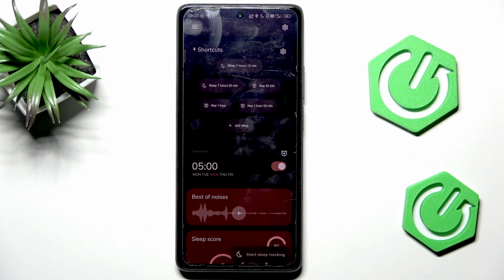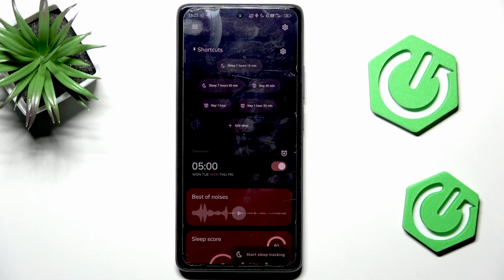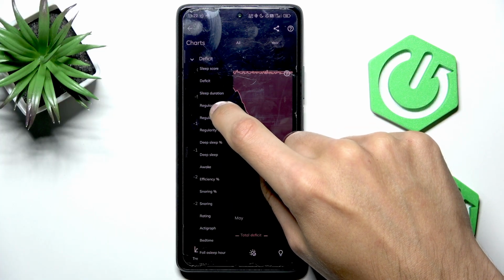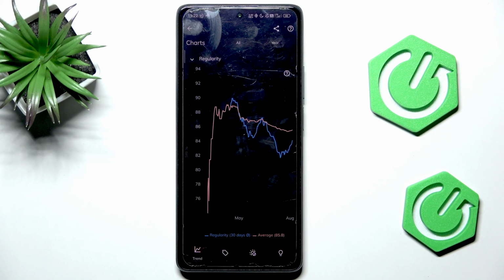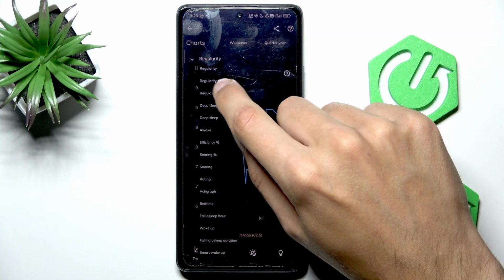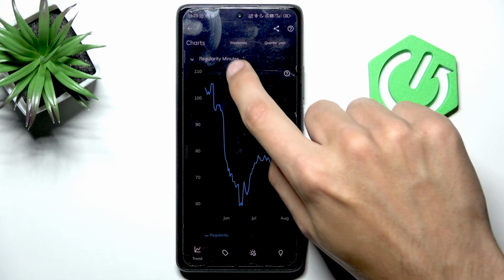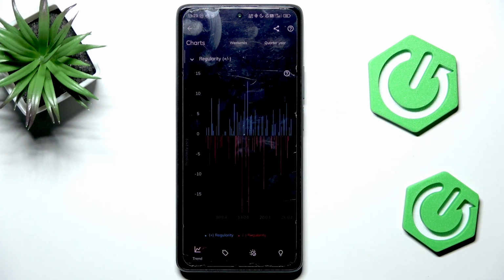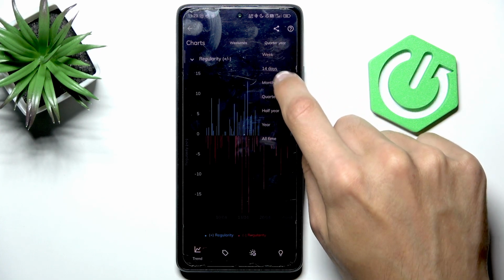Sleep as Android – How to View Regularity Chart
If you want to track your sleep patterns and improve your sleep habits, the Sleep as Android app offers a helpful regularity chart feature. In this video, we show you step-by-step how to find and view your regularity chart in Sleep as Android. You’ll learn how to access the charts section, locate the regularity chart, and use filters to see your sleep regularity over different periods like a week, month, or quarter. We also explain how to interpret the regularity minutes and plus/minus values, so you can better understand your sleep consistency and make positive changes. Whether you want to check your progress on workdays, weekends, or overall, this guide will help you get the most out of Sleep as Android’s regularity tracking.

How to see the regularity chart in Sleep as Android app?
How to filter regularity data by period in Sleep as Android?
How to understand regularity plus/minus in Sleep as Android?

0:00 Introduction
0:07 Accessing the charts section
0:18 Finding the regularity chart
0:29 Changing the time period
0:43 Using filters for workdays and weekdays
1:00 Understanding regularity minutes and plus/minus
1:24 Tips for interpreting your regularity chart